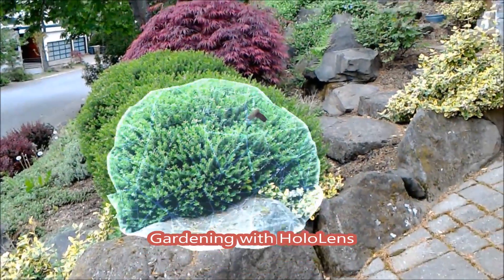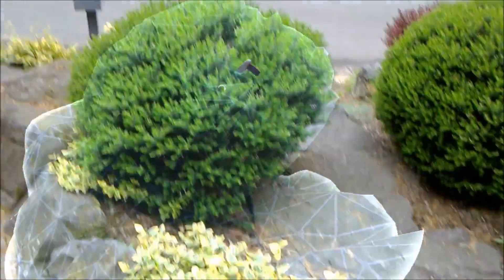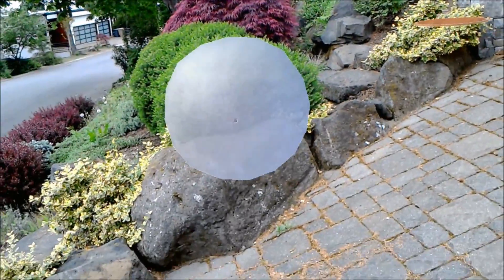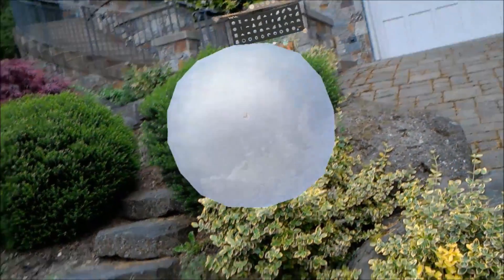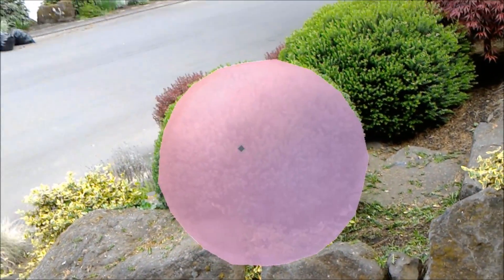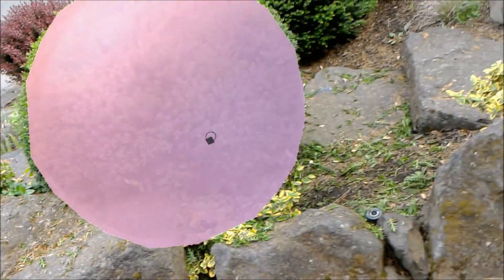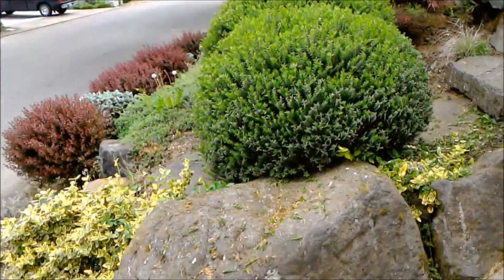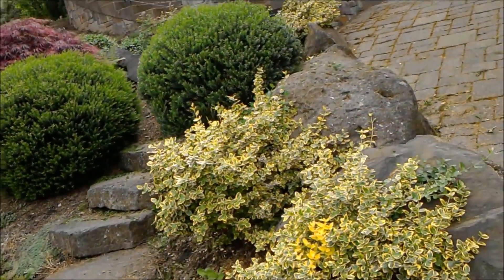Hololens for gardening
How you can use HoloLens for trimming bushes into shapes.

The end results looks better in person but i think you'll get an idea. I could also have gone OCD on it and made it just perfect but that's just not me.